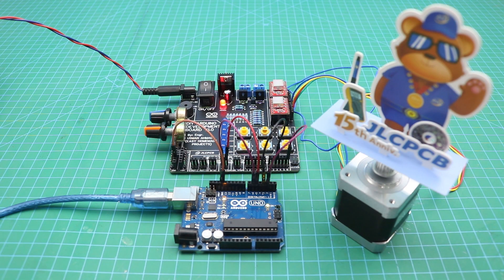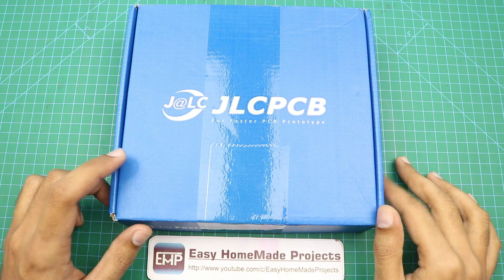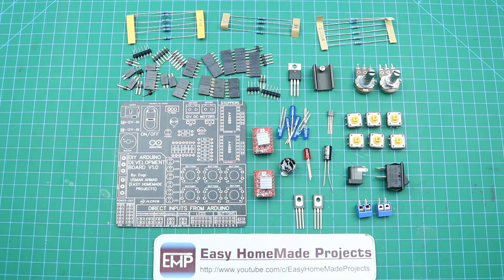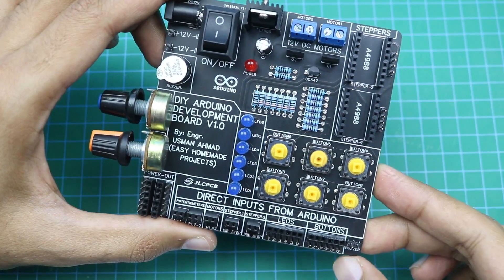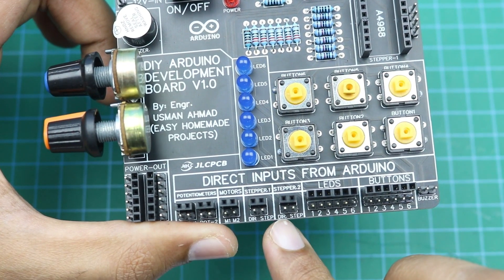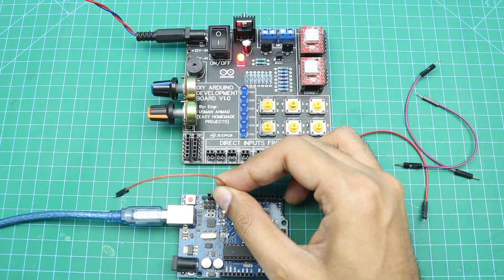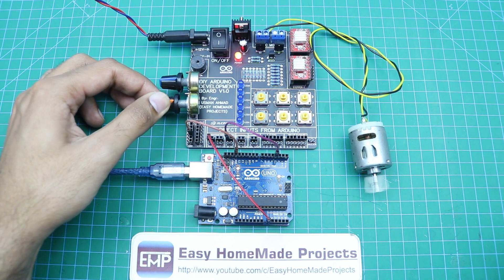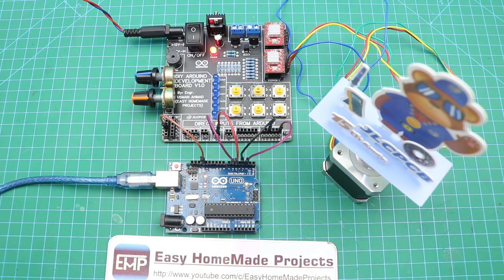DIY Arduino Development Board - Learn Arduino Easily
Good News!

Components Links:
Arduino Nano:
Transister bc547:
LM7805CV:
DC Jack:
DC Pin:
Terminal Blocks:
Male Female Header Pins:
Heat Sink:
Dupont Pins:
Fast Charger:

TOOLS:
Power Supply